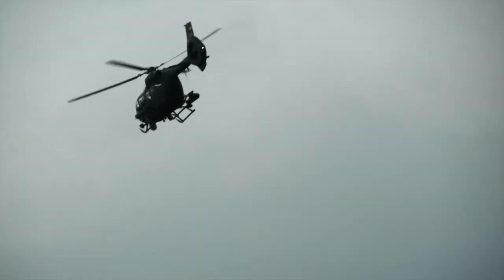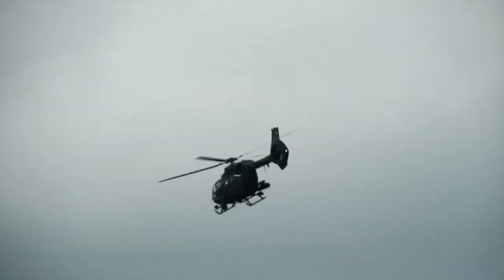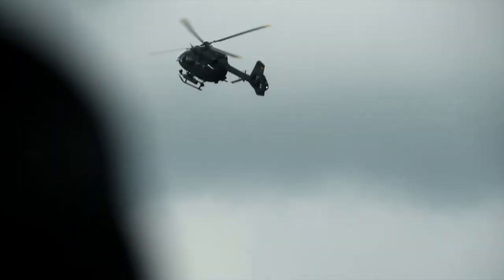ILA2018 - AIrbus H145M Small Transport Helicopter Display